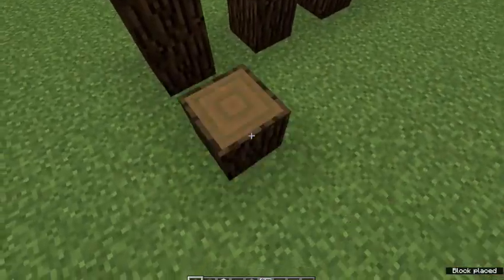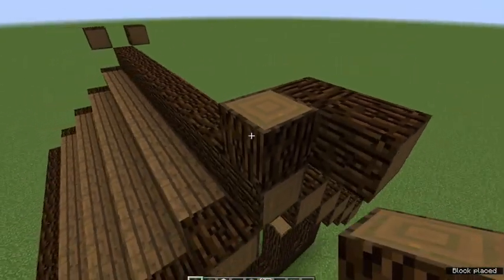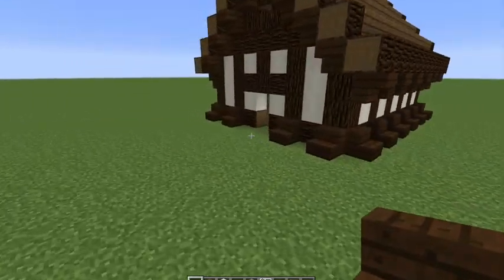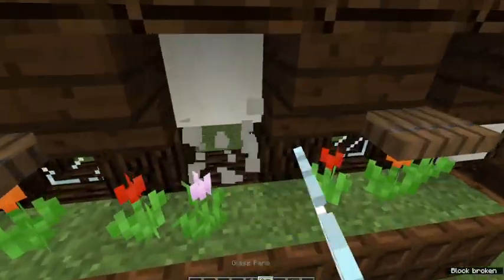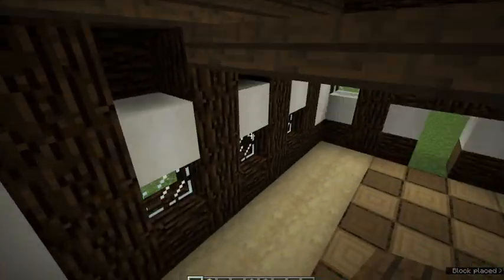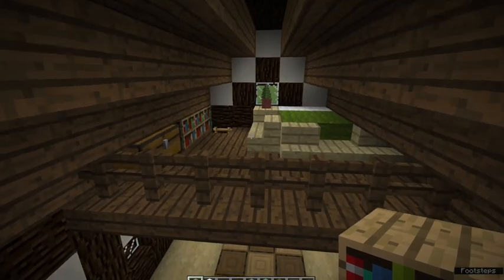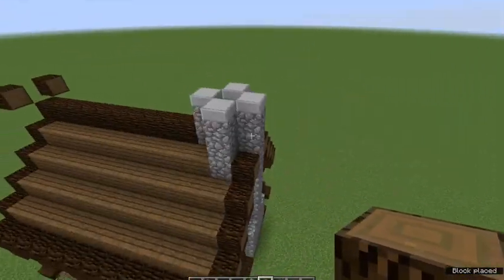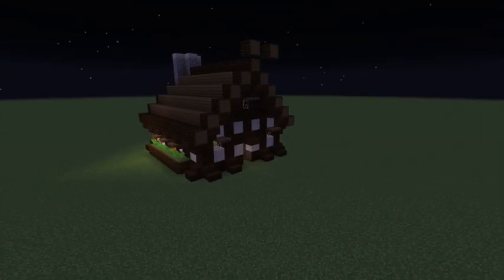Handite (Medieval European) house in Minecraft Build Tutorial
A Minecraft build tutorial with HandGuy from the Minecraft Corps of Engineers! Handus is a Medieval Dutch-influenced culture in the fantasy universe of Kaiia, also home to the Tallians and Handians!